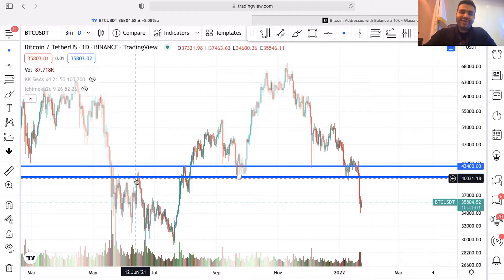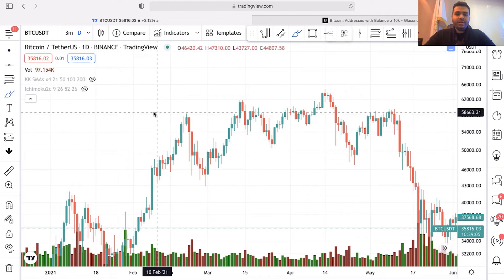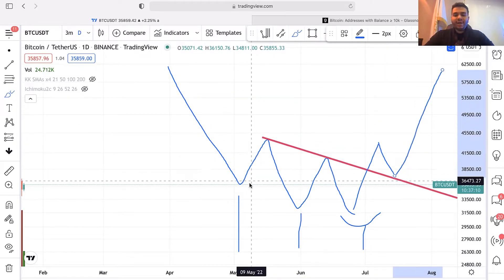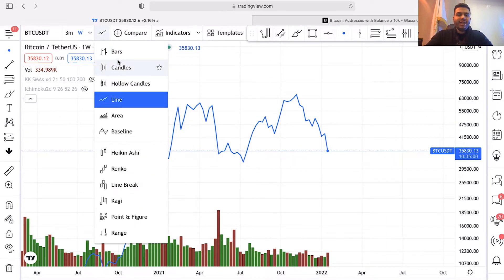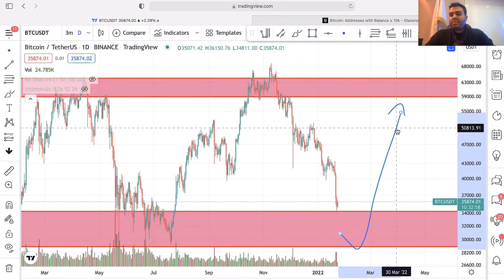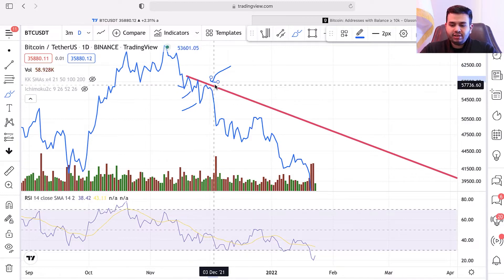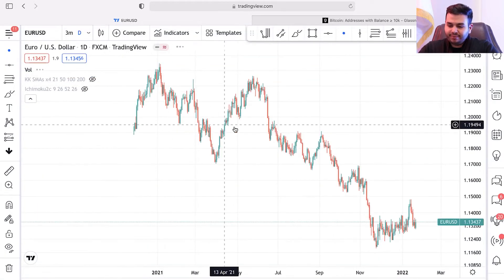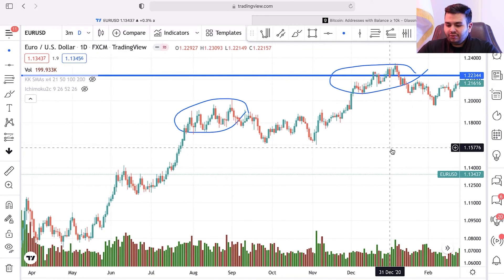Best Way To Identify The End of A Trend, How to Tell when a Trend is Ending,99% Detect Trend changes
HOW TO IDENTIFY THE END OF A TREND?   TREND TRADING TIPS!
Nothing in this business is 100% concrete. But being able to understand structure and identify the markets behavior is a very powerful skill. Here I highlight how to identify the end of an exhaustion phase and one concept that you can start using today with your trend trading strategy.

The Only Technical Analysis Video You Will Ever Need... (Full Course: Beginner To Advanced), Part 2

The Only Technical Analysis Video You Will Ever Need... (Full Course: Beginner To Advanced), Part 1

00:00 intro
00:20 How to Trade
00:30 Trade like a Pro

Learn to trade
indicators,
forex trading,
chart patterns,
how to trade forex,
candlestick patterns,
chart pattern analysis,
stock market,
chart patterns in technical analysis,
stocks,
price action strategy,
crypto trading,
forex strategy,
swing trading,
price action trading strategies,
crypto trading,
cryptocurrency trading course,
blockchain technology,
crypto news today,
trading strategy,
day trading,
trading strategy tested,
trading strategy forex,
trading strategy with high win rate,
forex,
trading strategy guides,
support and resistance trading strategy,
price action,
swing trading,
forex strategy,
bitcoin,
how to swing trade forex,
forex trading strategies,
forex signals,
the secret mindset,
trading psychology,
sentiment analysis crypto trading,
crypto technical analysis,
binance,
crypto trading strategies,
bitcoin news,
beginners guide to trading crypto,
crypto trading bot,
how to invest in cryptocurrency